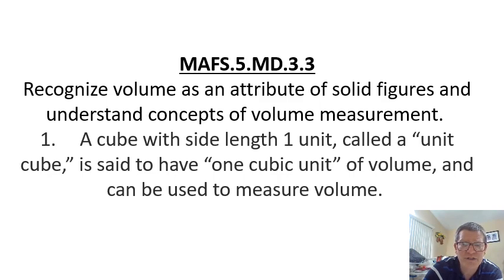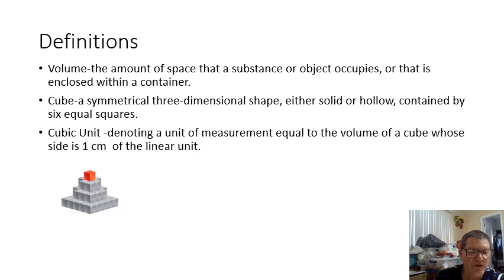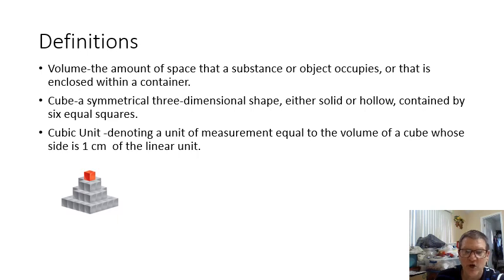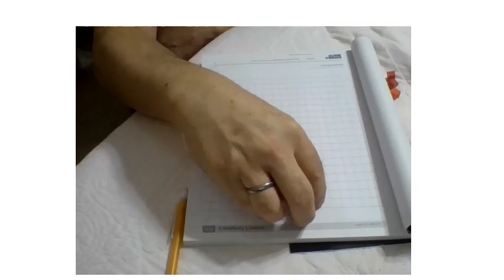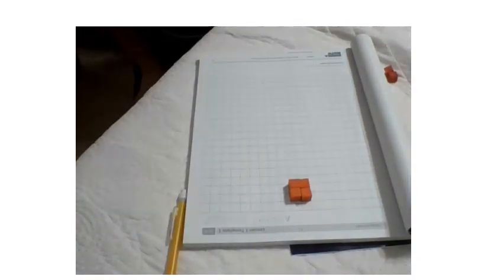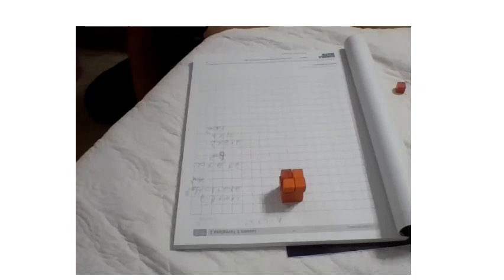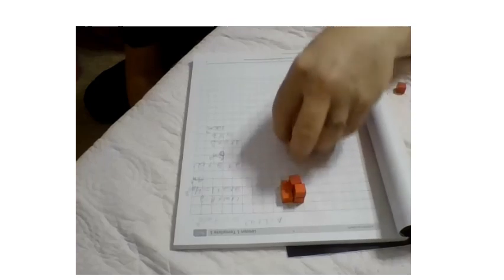Mod 5 Lesson 1